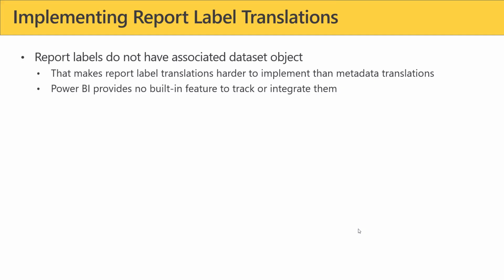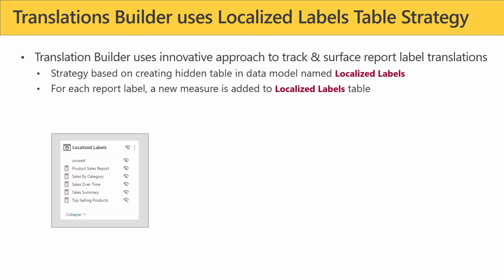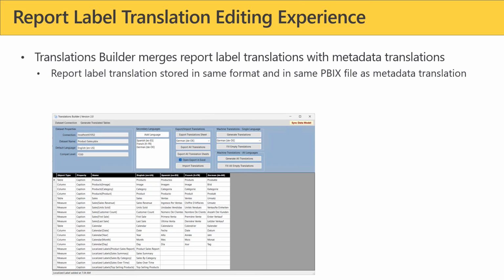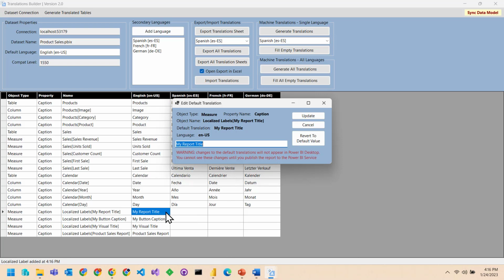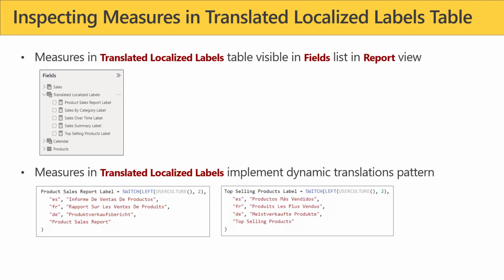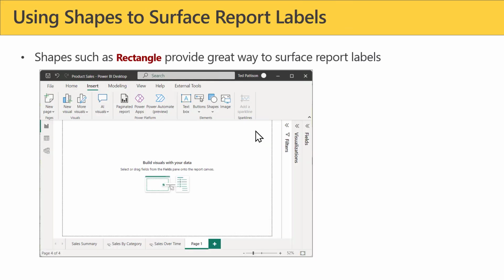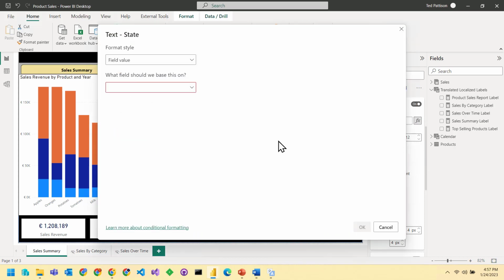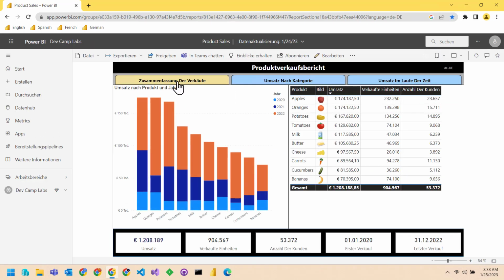Creating and Testing Report Label Translations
This video explains how to implement report label translations in Power BI reports.